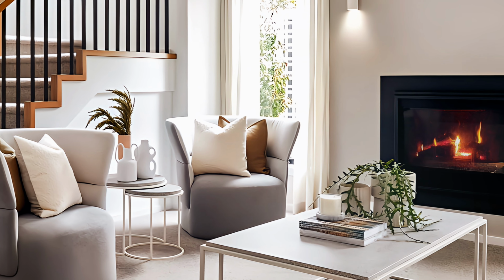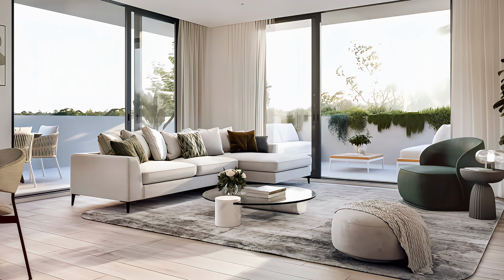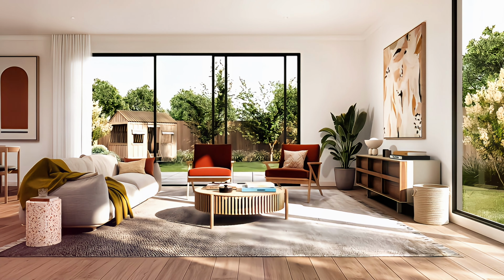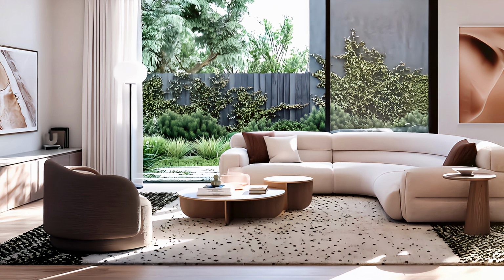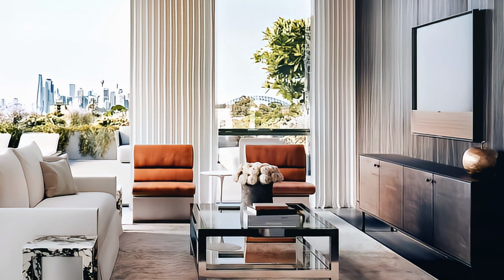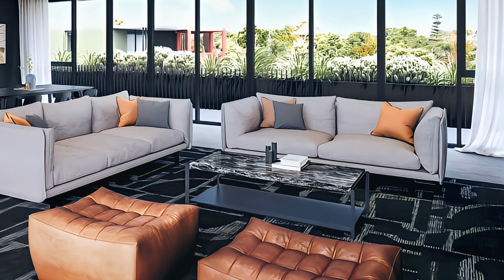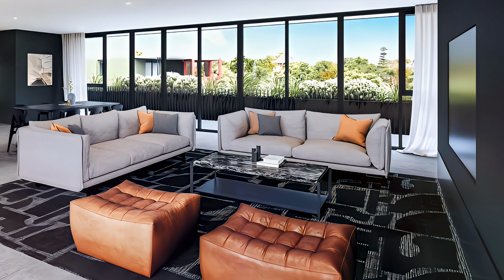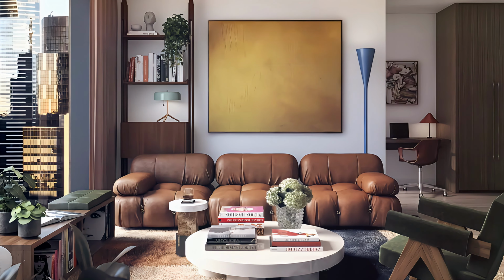Small Living, BIG STYLE [New Modern Living Rooms with Limited Space]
In this captivating video titled “Small Living, BIG STYLE: New Modern Living Rooms with Limited Space,” you’ll discover 37 ingenious design ideas for transforming compact living rooms into chic and functional spaces.
From clever furniture arrangements to color palettes that maximize visual appeal, this video showcases how to make the most of limited square footage.
Whether you’re seeking inspiration for your cozy apartment or a snug corner in your home, these modern living room concepts will leave you inspired and ready to elevate your own space. 🏡🌟

We hope you enjoy this video and find it helpful. We would love to hear your feedback and suggestions.
Enjoy exploring the art of small living with big style! 😊

The information provided in this video is for general purposes only. While we strive to keep the information up-to-date and correct, we make no representations or warranties of any kind, express or implied, about the completeness, accuracy, reliability, suitability, or availability with respect to the video content.

Camera: Cody Harris
Narrator: Lulu Stamate
Editor and Producer: Grig Stamate